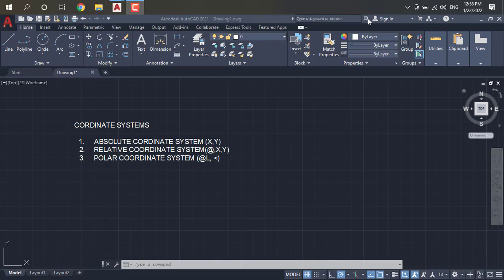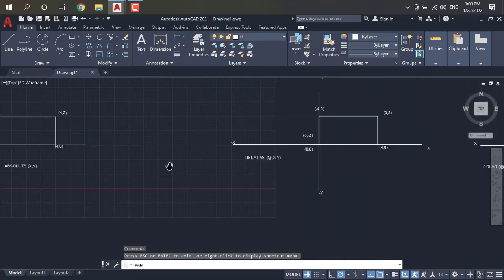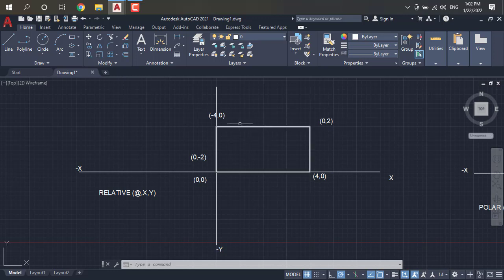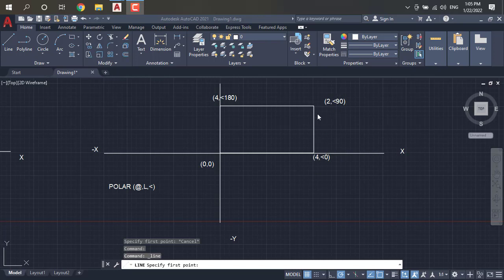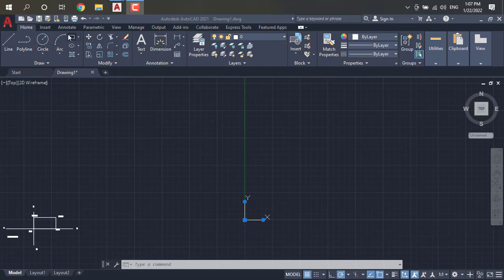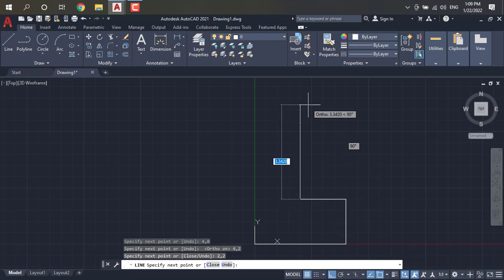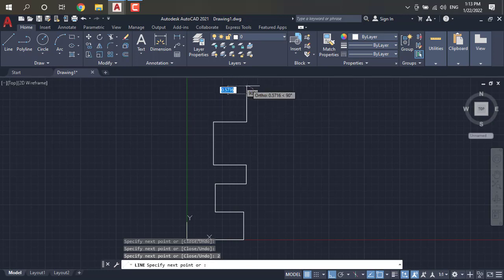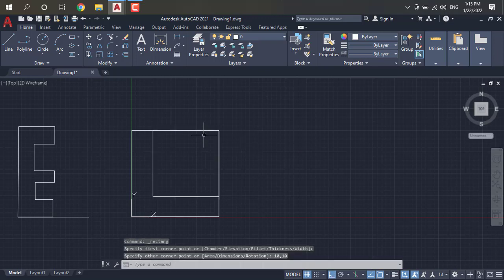COORDINATE BY PRAYING LIPS FOUNDATION. FOR PROJECTS cont 9866548910